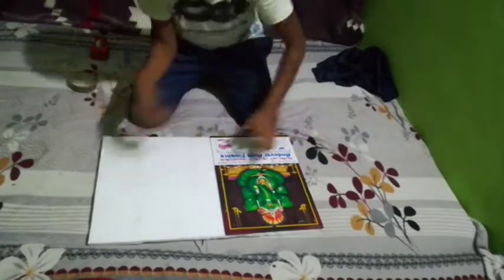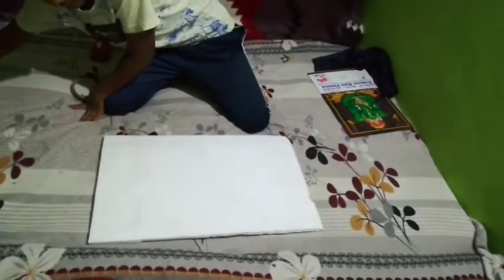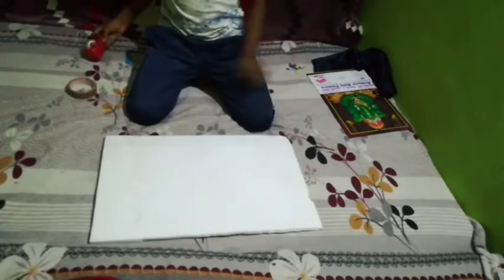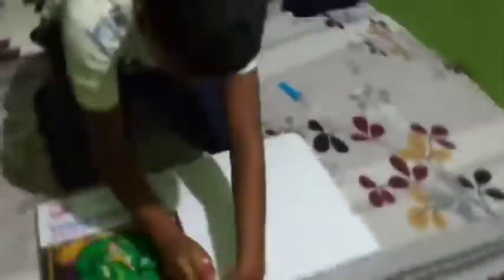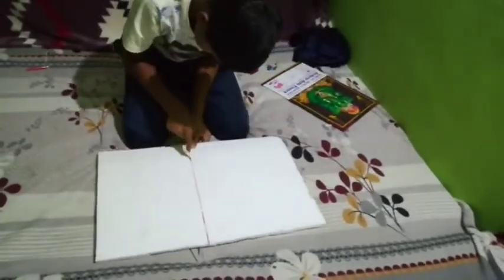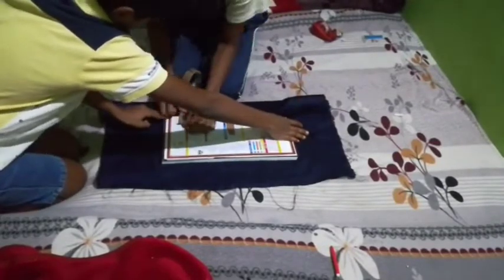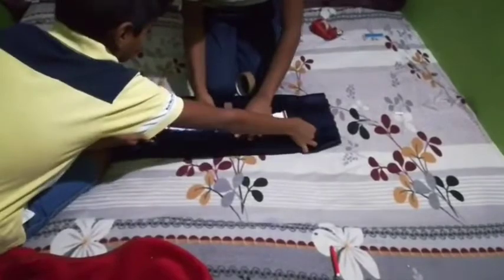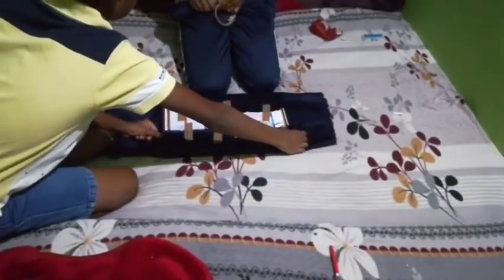How to make a notice board very easily a home ... DIY ...Nithi Magi Talks ....😎😎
Nithi Magi Talks ...

Things to make the notice board.
1. Therocoal
2. Cardboard
3. Tape
4. Velvet cloth
5. Rope
6. Pins